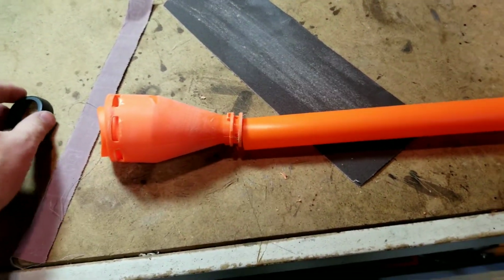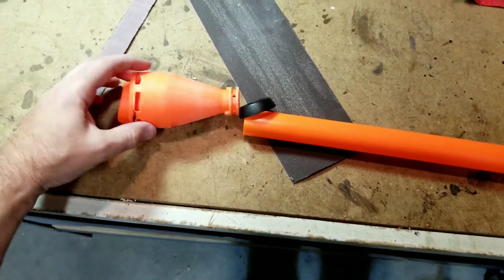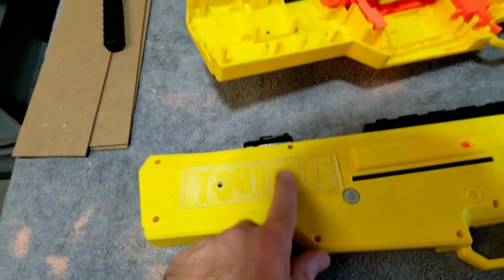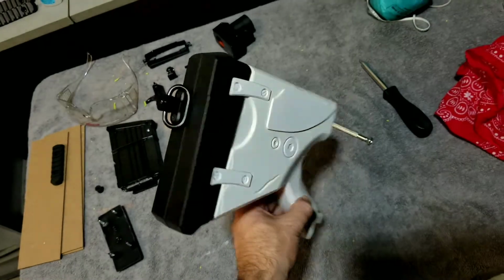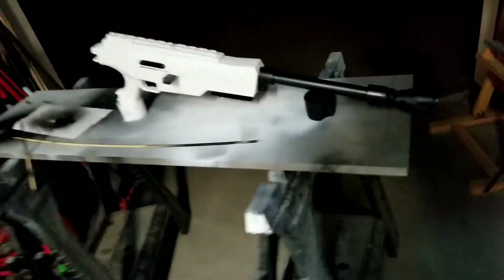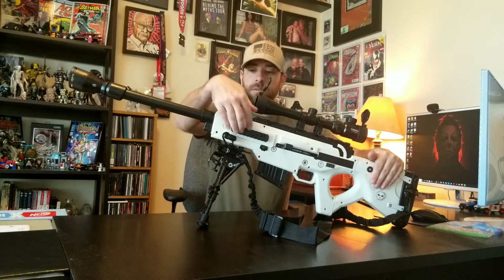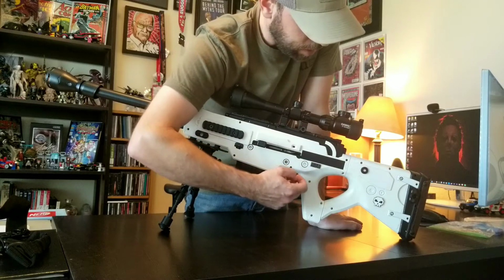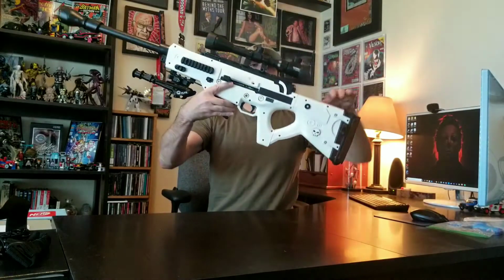NERF Gun???! - custom Fortnite Sniper Rifle Conversion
Watch me as I convert a Fortnite Sniper Rifle into a Siberian Winter Sniper Rifle. Easy simple diy. Enjoy!

CVLIFE 6-9 Inches Upgraded Bipod for Piactinny Rail Rifle Bipod with Quick Detachable Ultralock

OMMO 3-9X40 Rifle Scope, Red Green Illuminated Optical Mil-Dot Riflescope for Hunting, with Flip-Open Covers

Pecawen Picatinny Rail Section Polymer 5,7,9,11 Slot Picatinny/Weaver Rail for Mloc System

2 Point Sling Adjustable with QD Sling Mount for Mlok Rail, Two Point Sling Quick Release QD Sling Swivels

Nerf Fortnite BASR-L Bolt Action, Clip Fed Blaster -- Includes Removable Scope, 6-Dart Clip and 12 Official Nerf Elite Darts